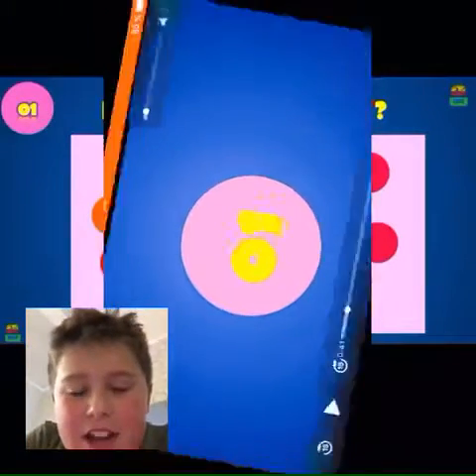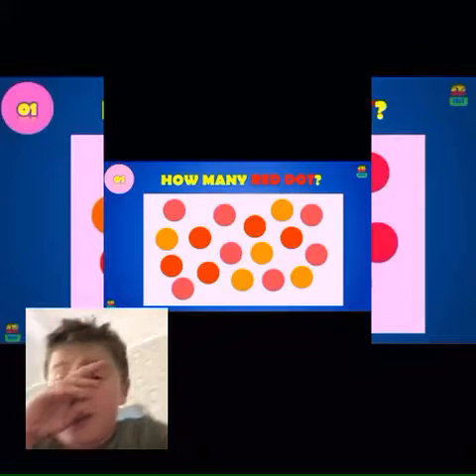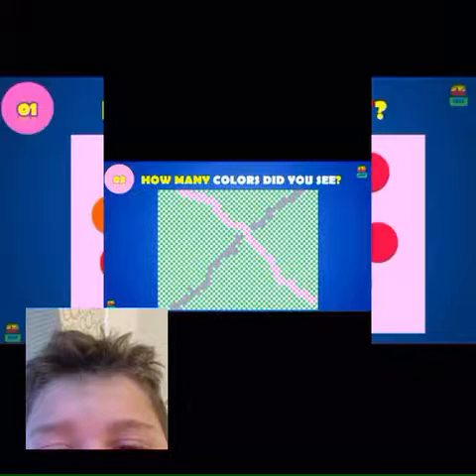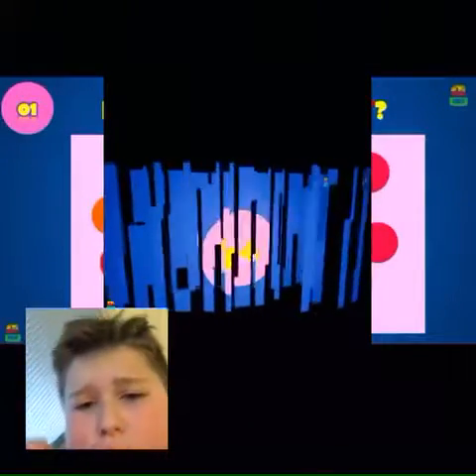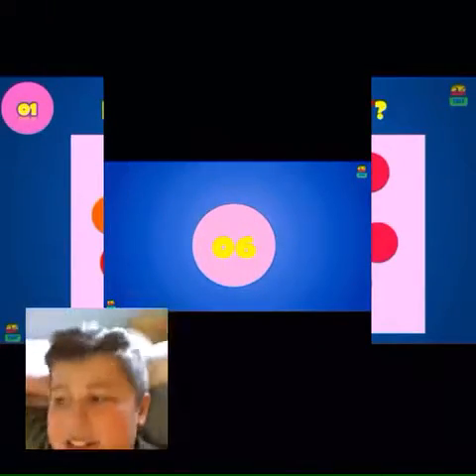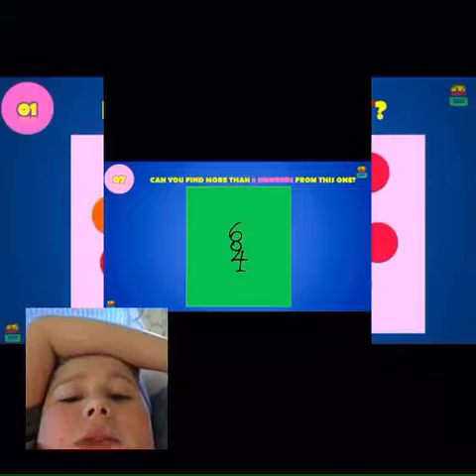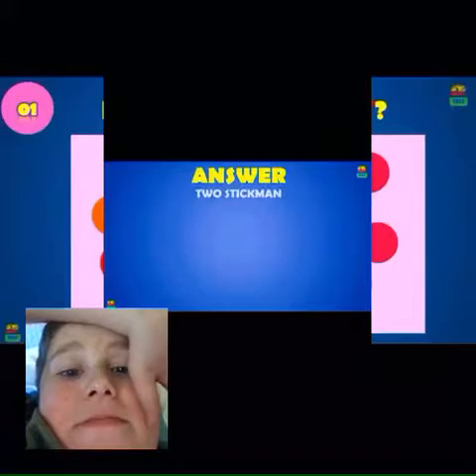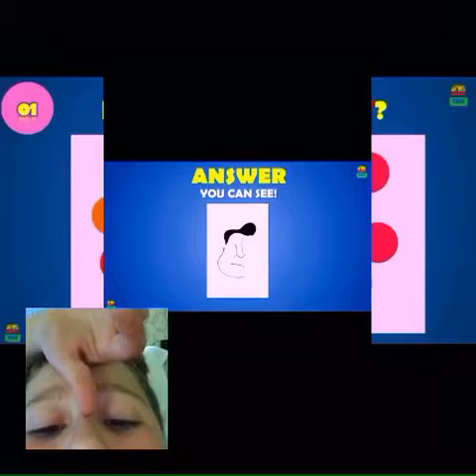Optical illusion challenge